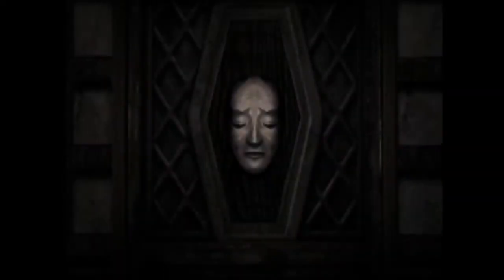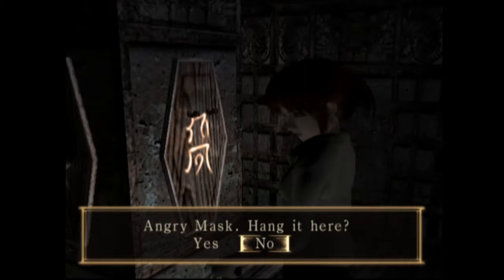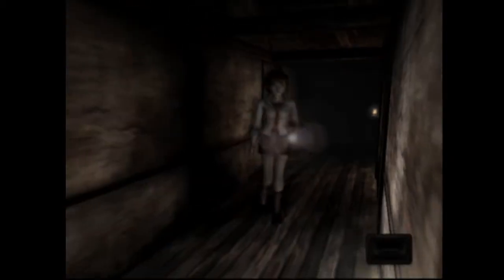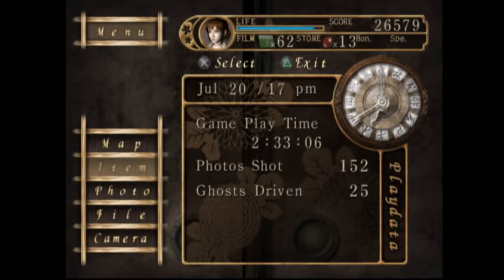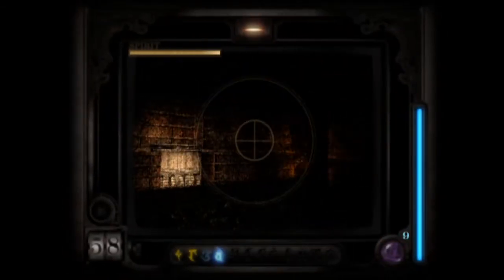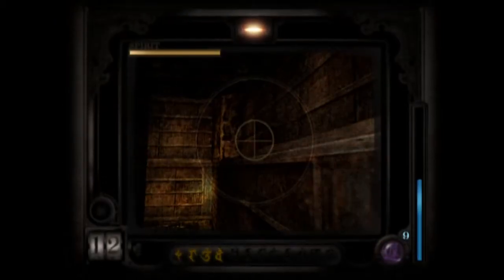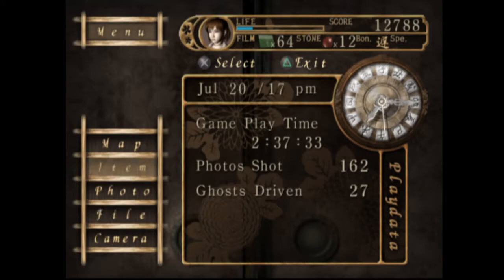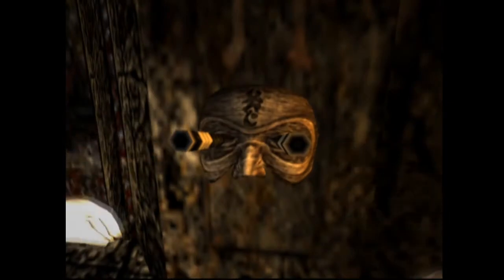Ren Plays Horror Games - Fatal Frame - Episode 8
Join me, Rensei, as I play through one of, if not the greatest horror games on the Playstation 2. Experience the chills and thrills of a haunted mansion infested to the rafters with ghostie ghosts.